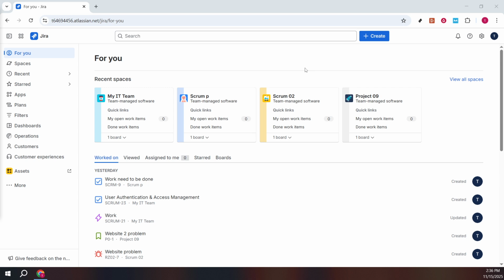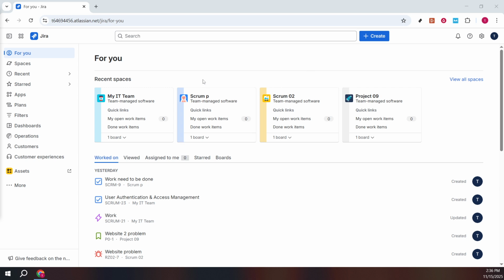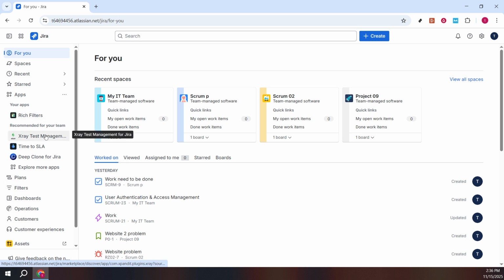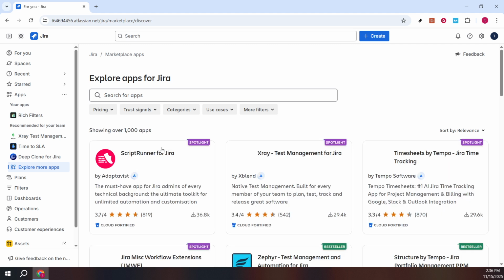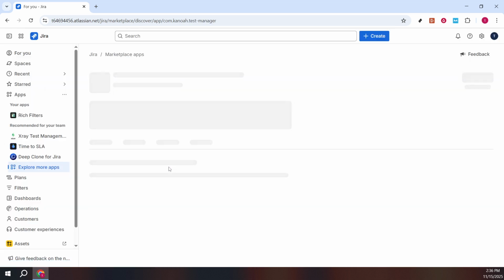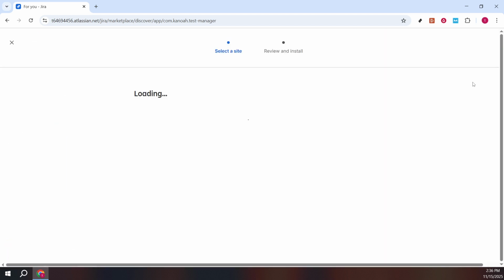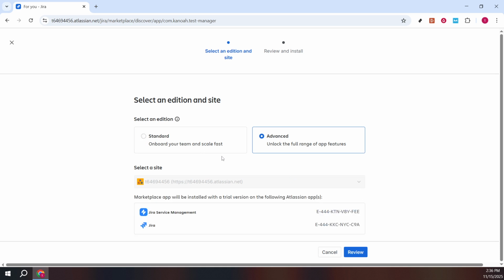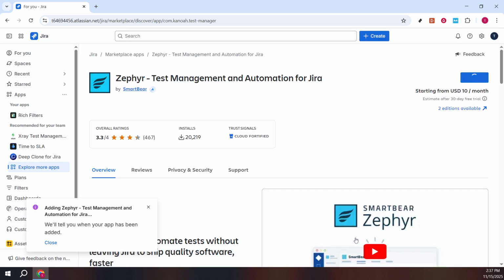How To Install Zephyr Plugin In Jira [2026 Guide]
How To Install Zephyr Plugin In Jira